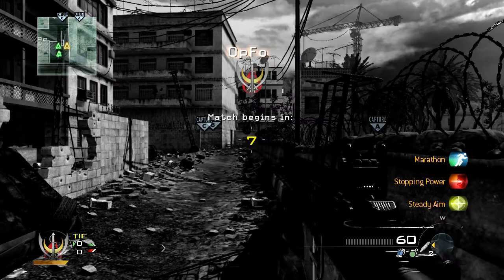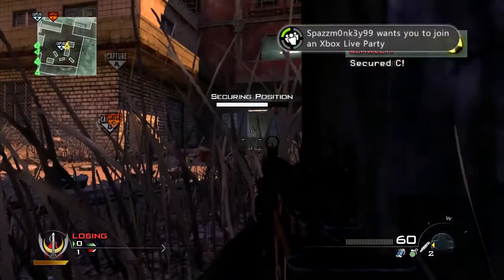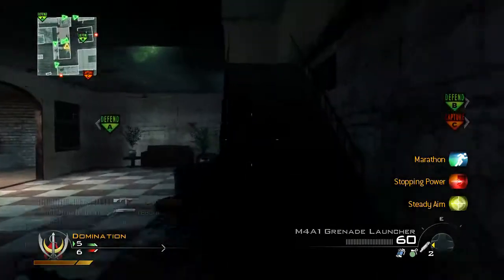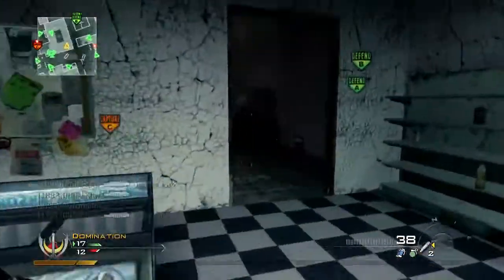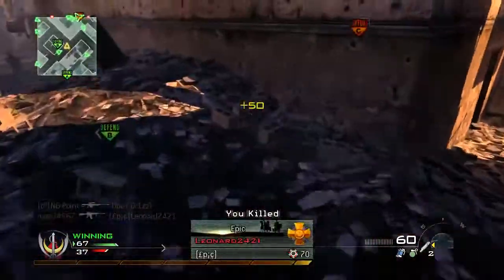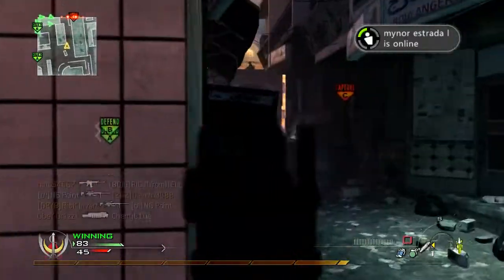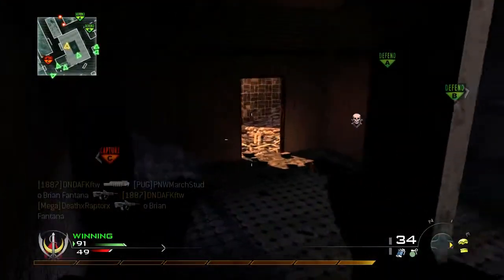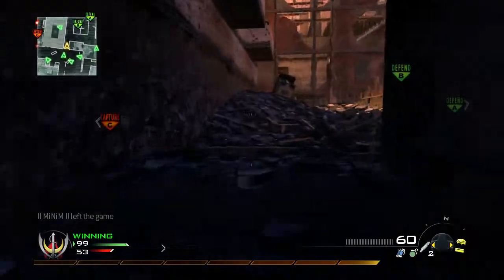Remastered Maps coming to Advanced Warfare?